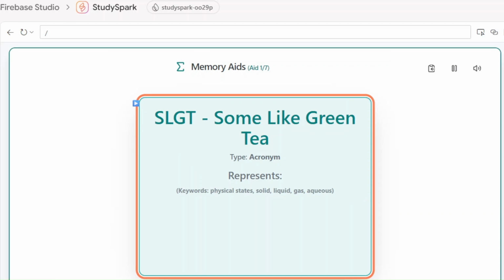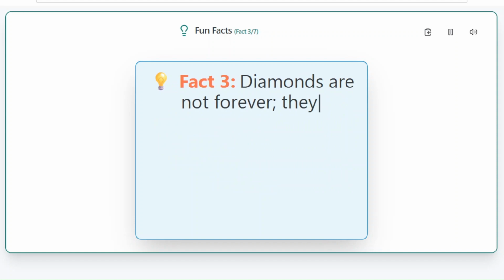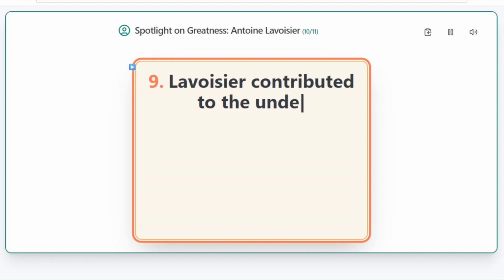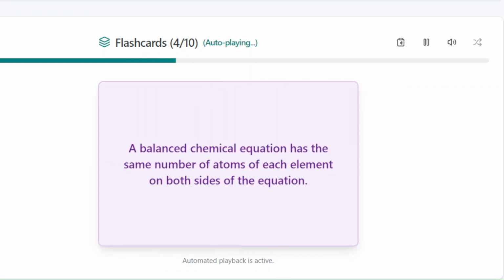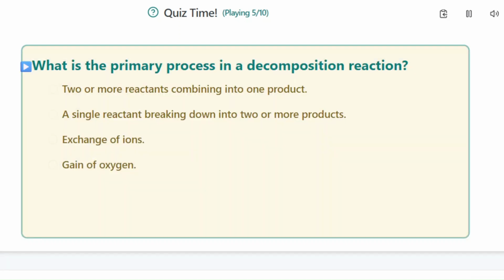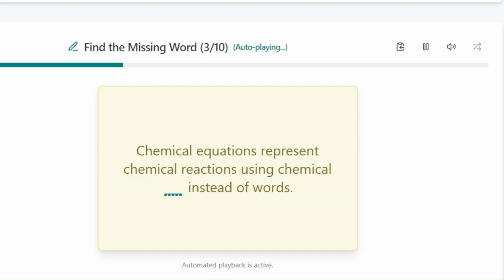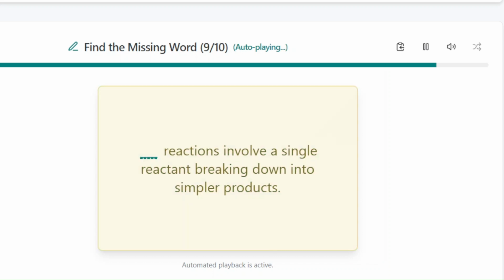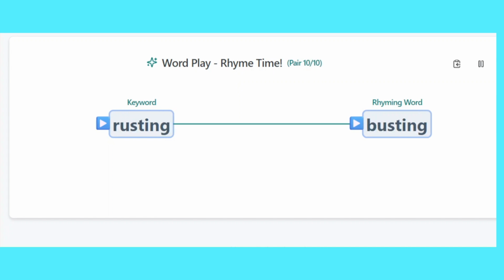Chapter 1 Science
Chapter 1

10th Class CBSE Science Chapter1
,Flash Learn Hub